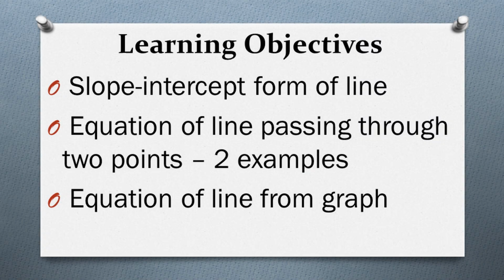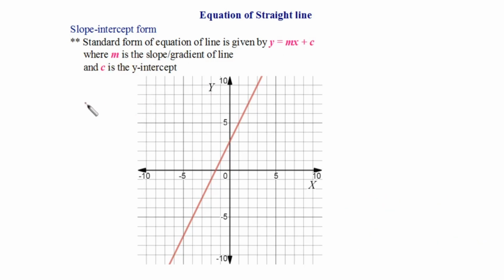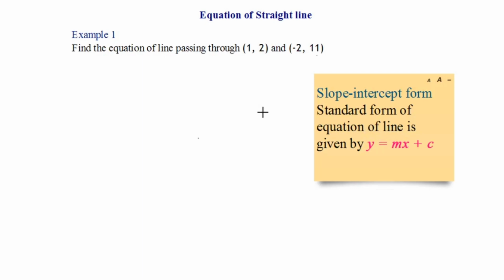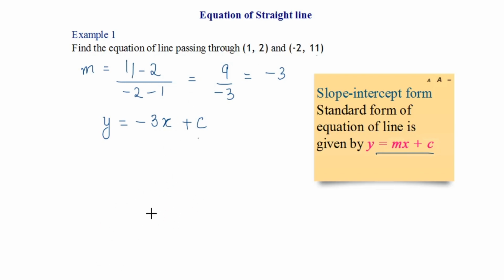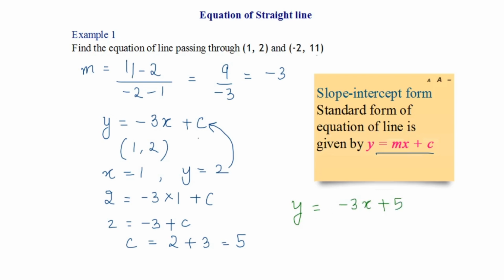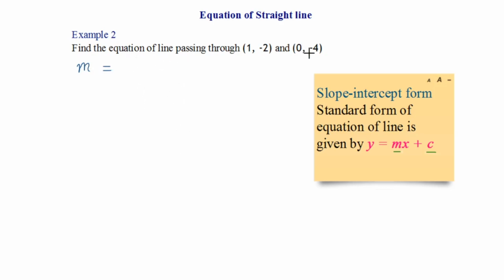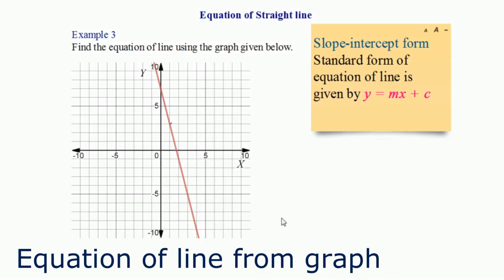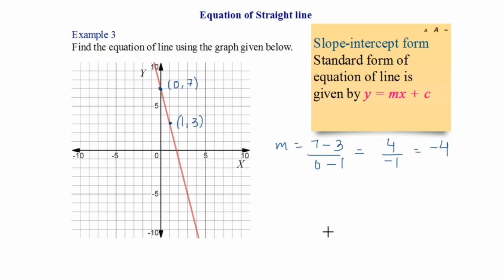Equation of line passing through two points | Slope Intercept form | Equation of line from graph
This video explains the method of finding the equation of a straight line in slope intercept form.
Following types of examples have been elaborated in the video:
1. Equation of line passing through two points
2. Equation of line (y=mx+c) from graph